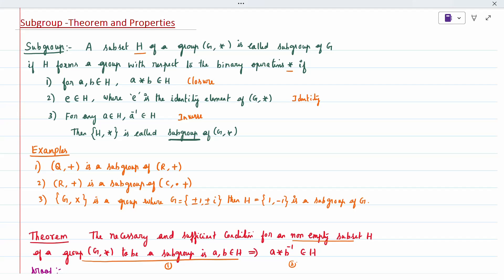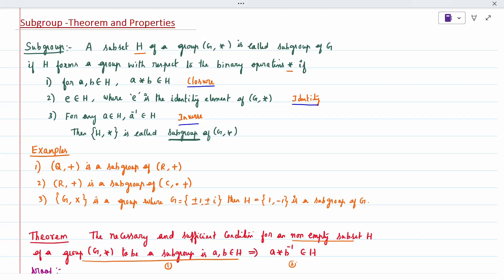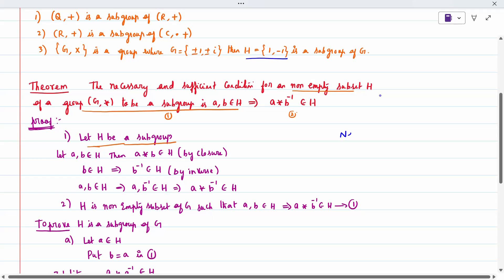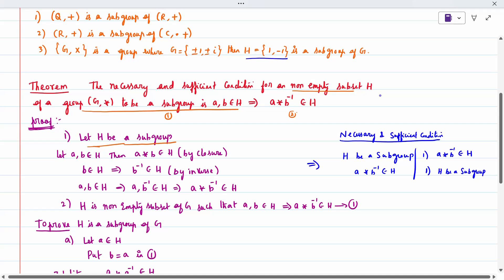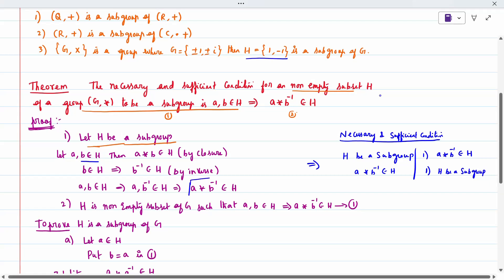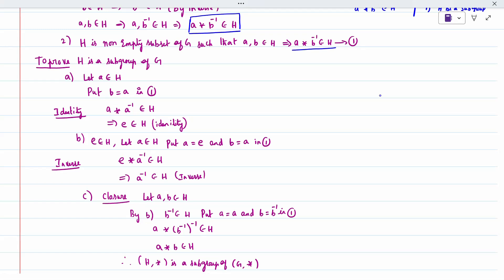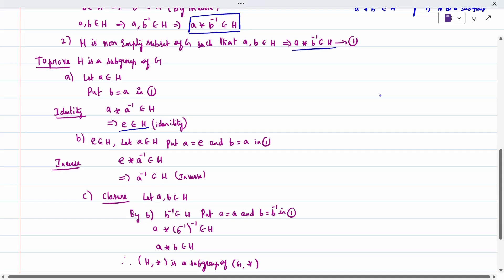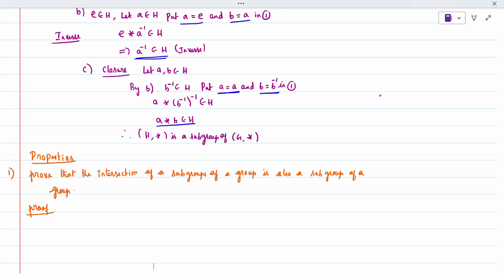5. Subgroup and Properties - Group Theory and Coding Theory - Discrete Mathematics